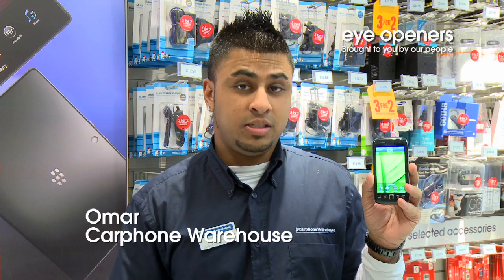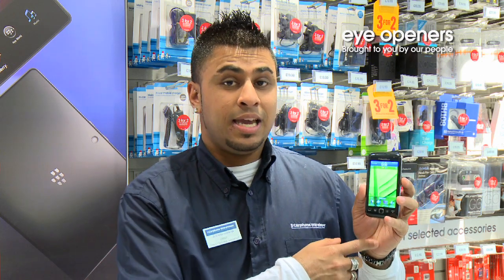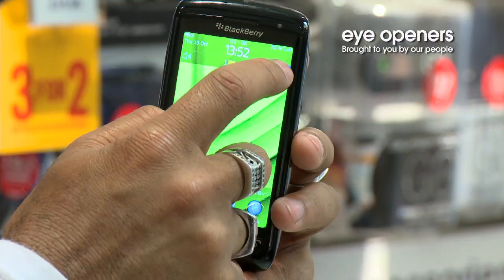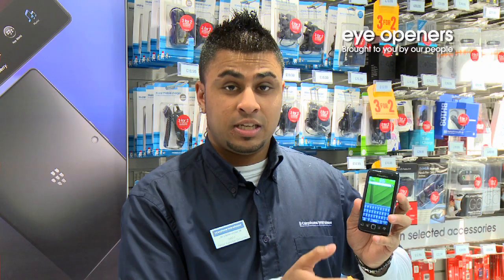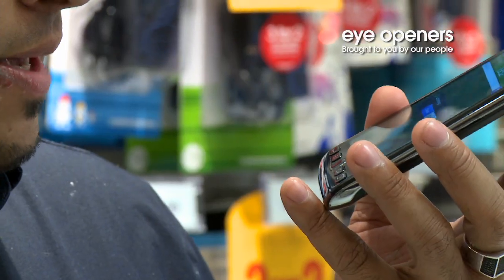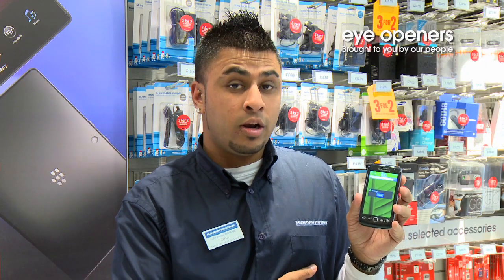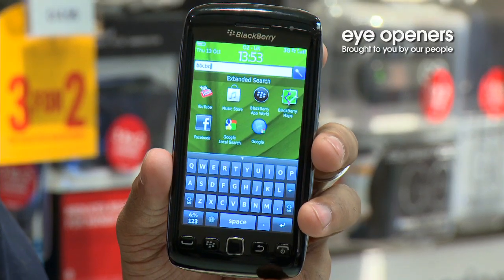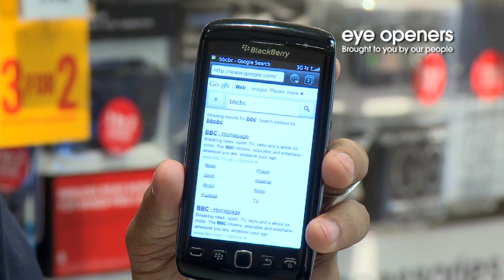Voice activated search on the BlackBerry Torch 9860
By Omar from Carphone Warehouse. The new BlackBerry Torch 9860 smartphone is beautifully fast, fluid and responsive, with the biggest, brightest touchscreen ever seen on a BlackBerry smartphone. Voice activated universal search lets you quickly search for content on your BlackBerry smartphone and on the web.